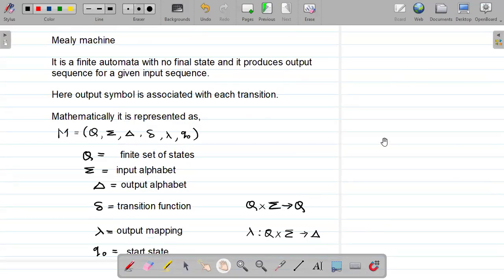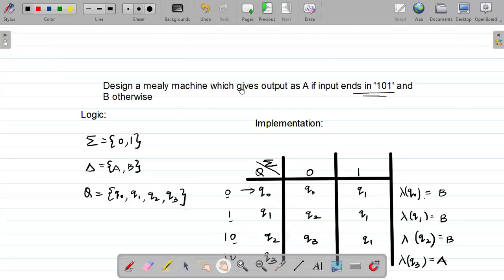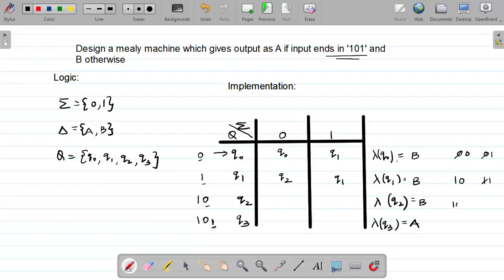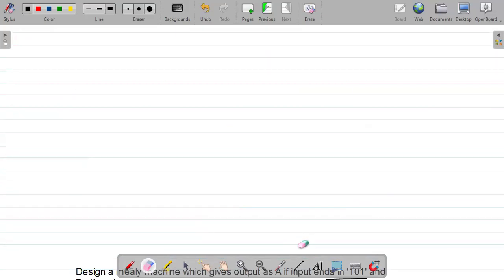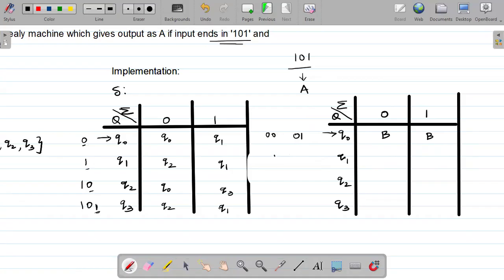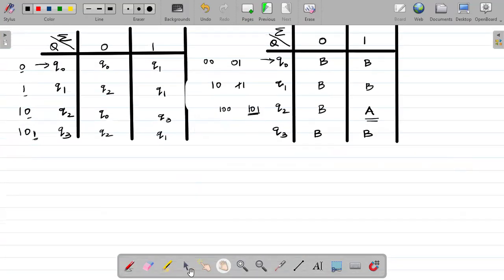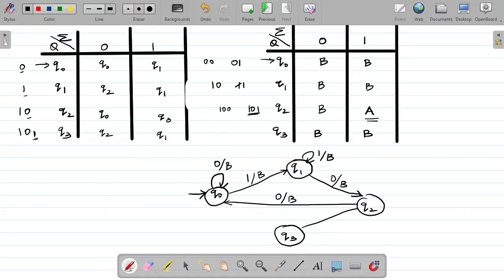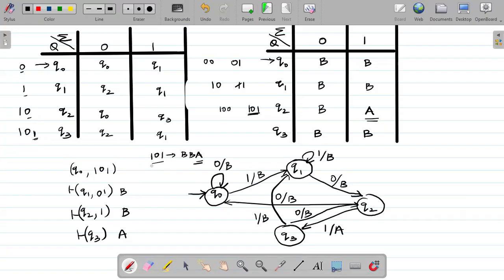13. Mealy machine Concept example